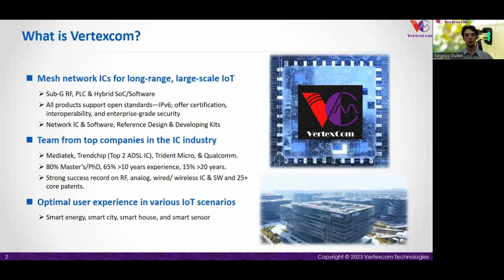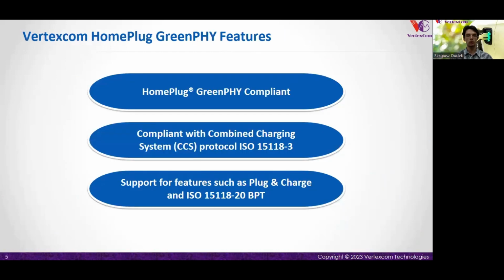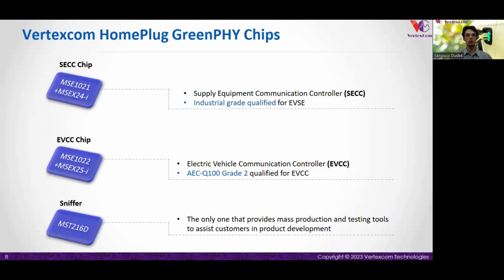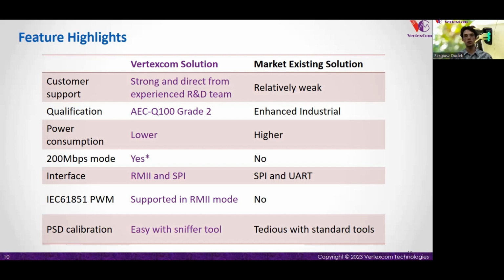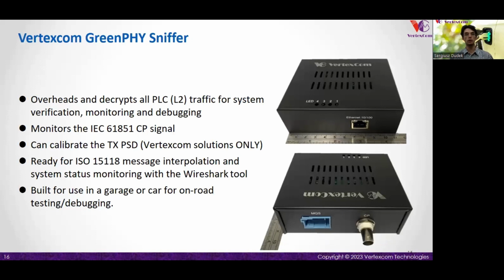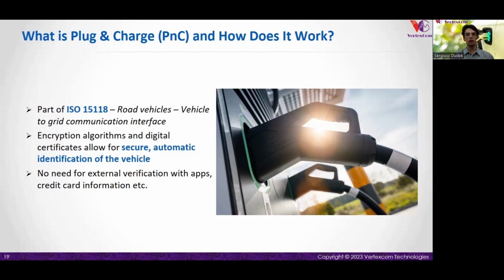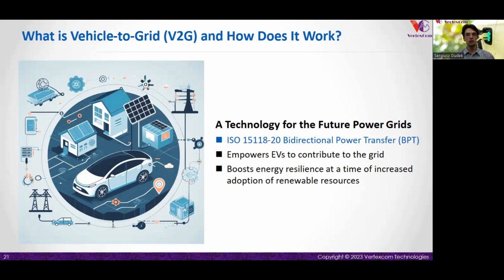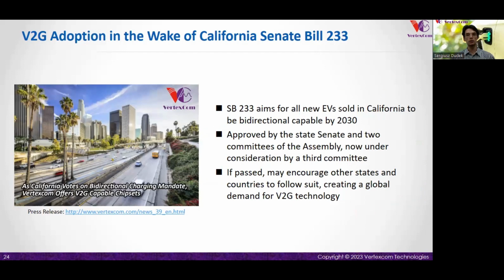VertexCom HomePlug GreenPHY Introduction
A recording of VertexCom's webinar at CHARGED Electric Vehicles Magazine's Virtual Conference on EV Infrastructure in December, 2023.